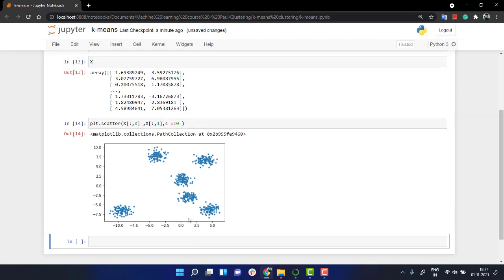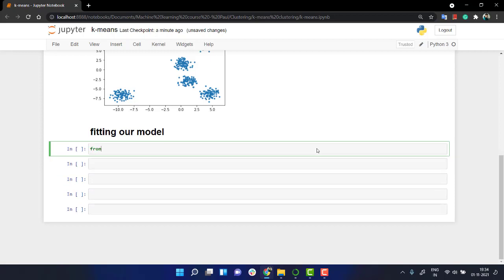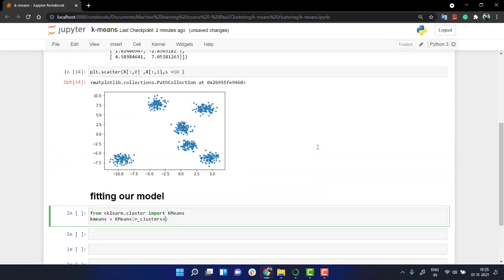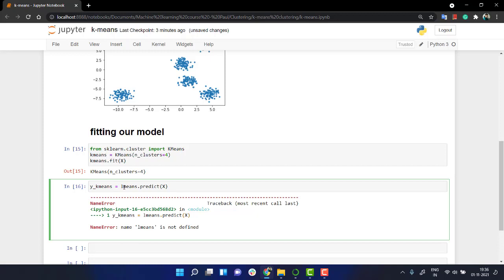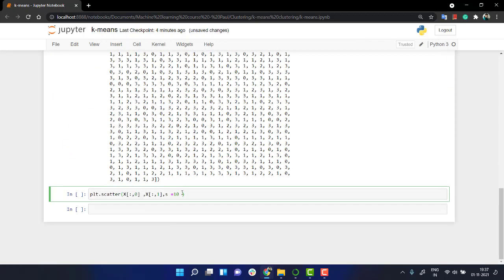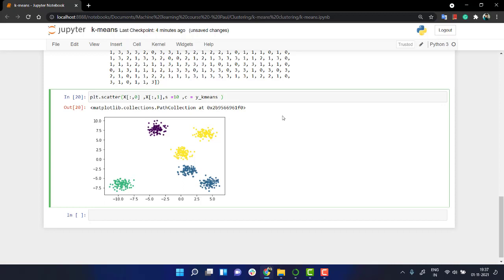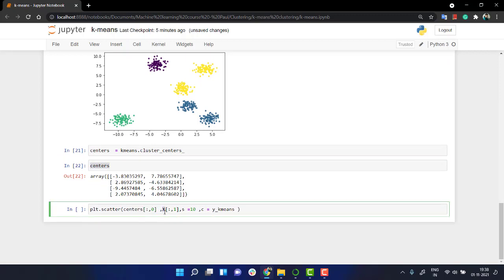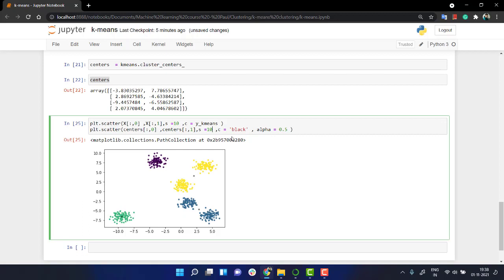#113 - Practical - K-Means Lab Part 2 | Machine Learning Algorithms | Skillari 2022